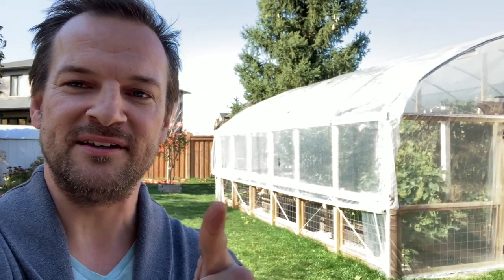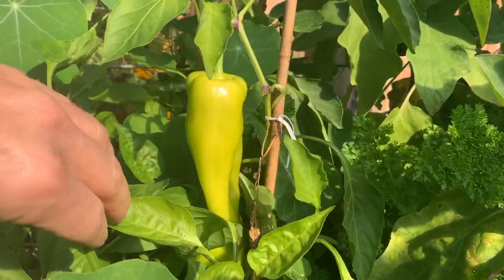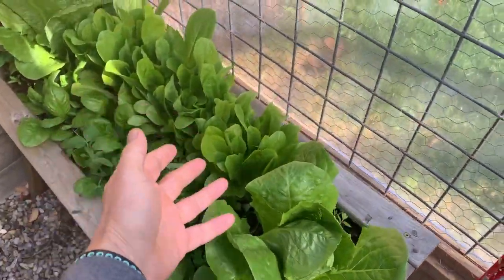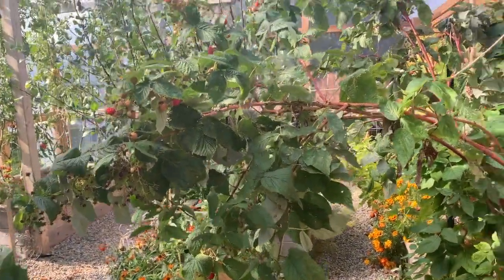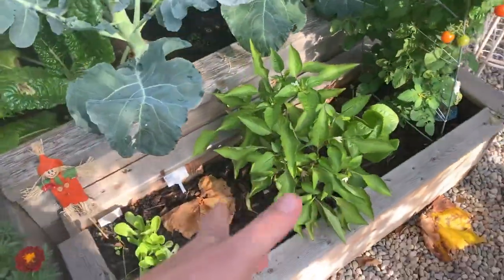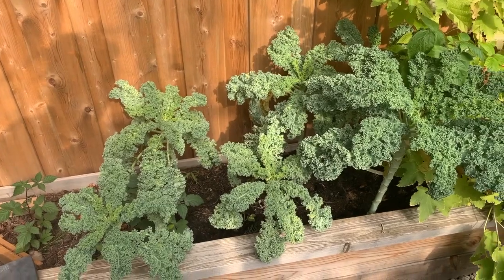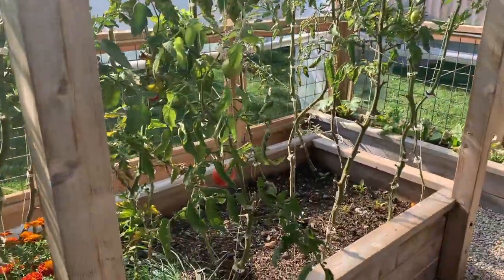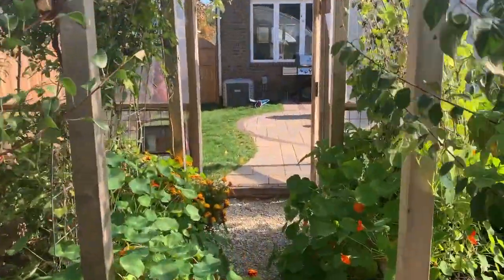GREENHOUSE GARDEN TOUR NOV 2020: Extend your Growing Season with a DIY Greenhouse | MyNiagaraGarden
In this video i'm introducing our Fall 2020 project, the DIY Greenhouse, Hoophouse, High Tunnel, well actually, it's a Cold Frame, let's go with that! :)